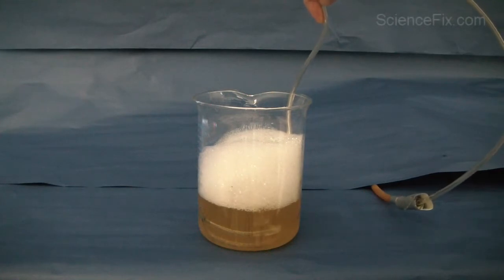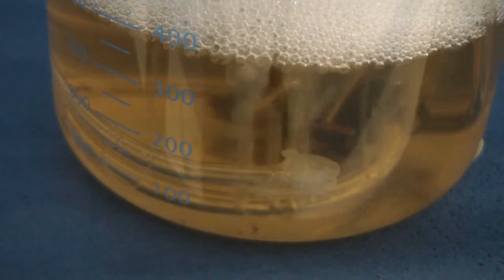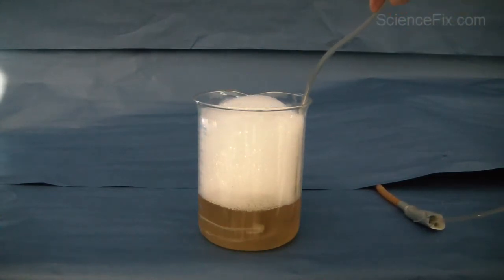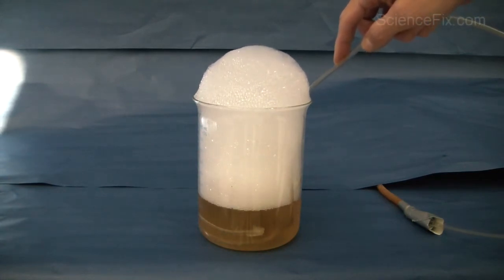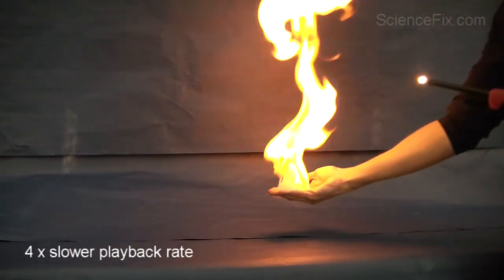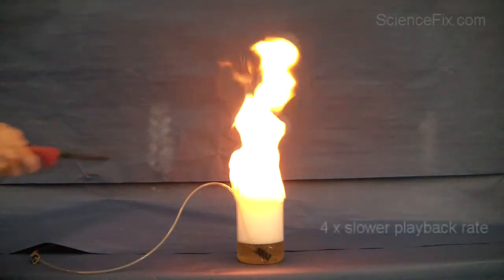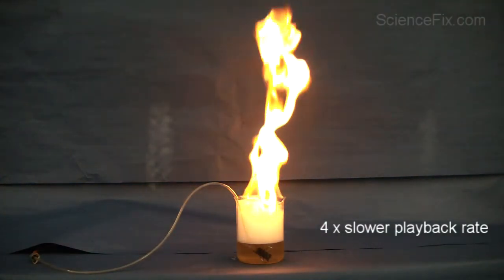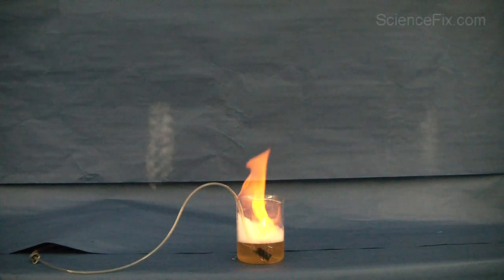New and Improved Firehand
A different technique of making natural gas bubbles is shown.  When heat energy is applied a very exothermic reaction happens.